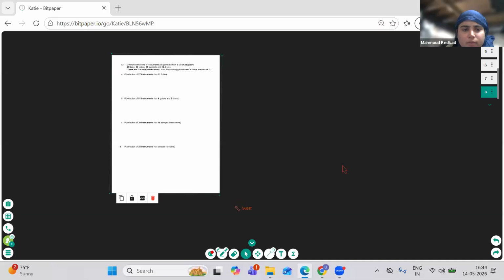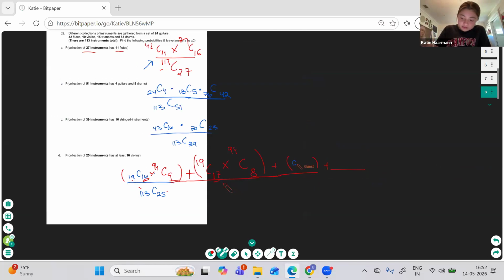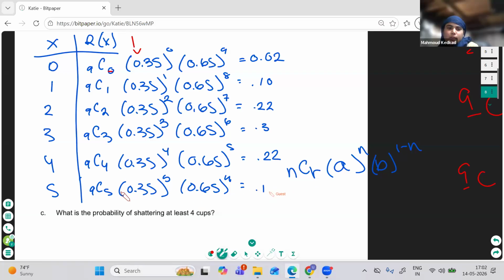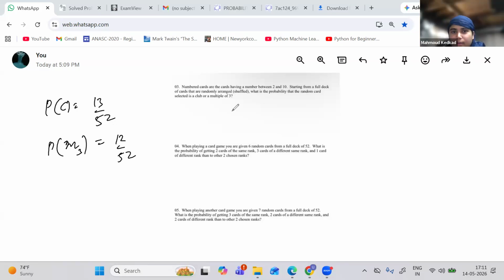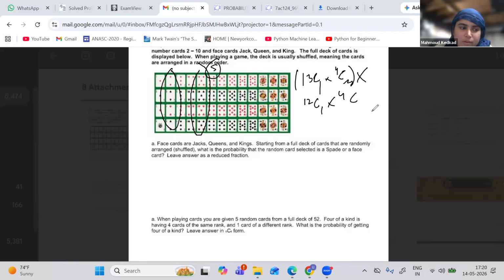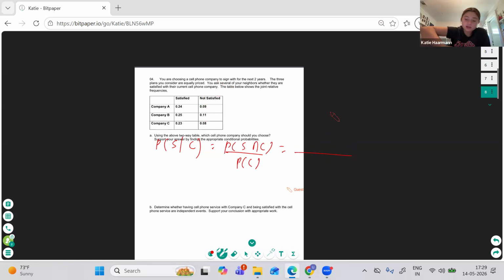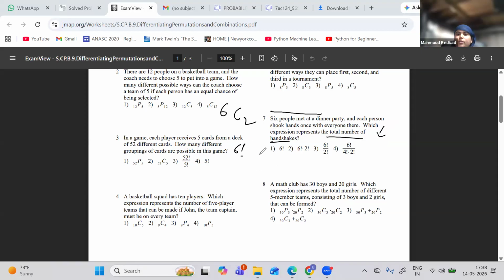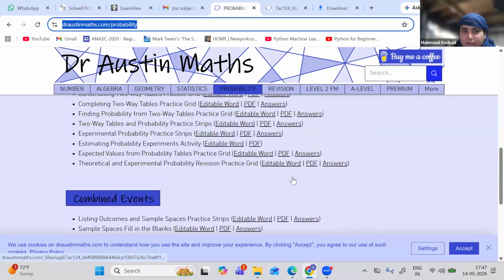Alg 2 Trig. Ch 10 Permutation & Combination Propabilities 5/16/26